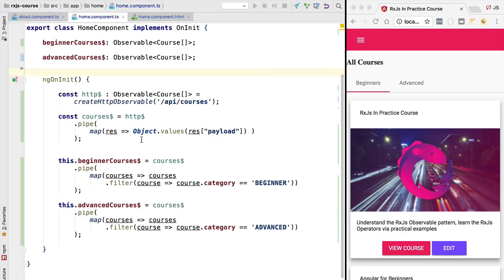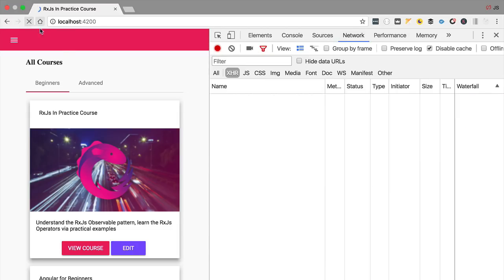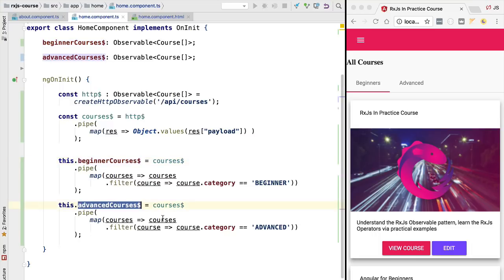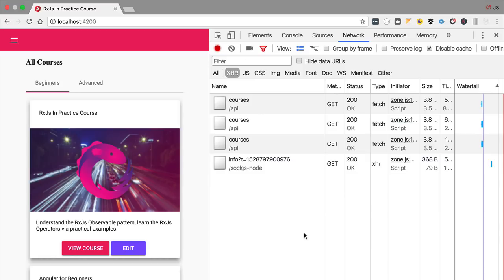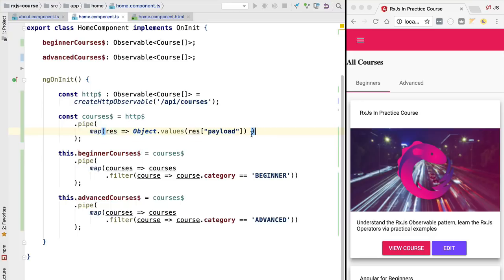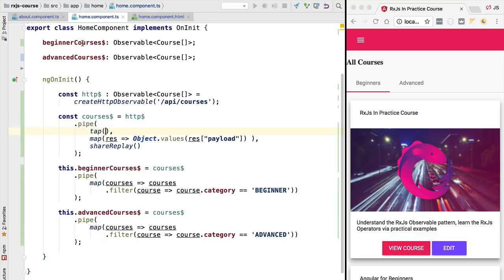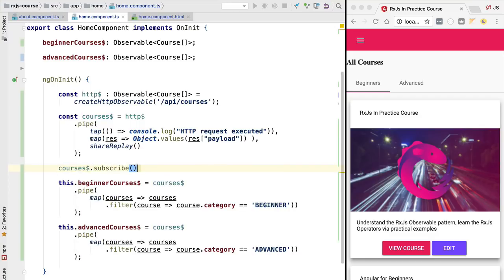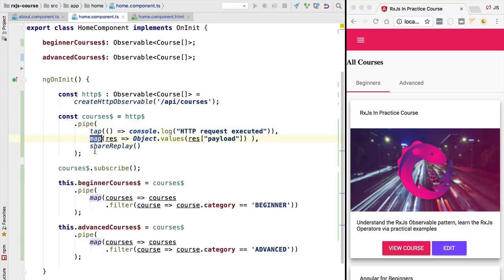💥 The RxJs shareReplay Operator - preventing duplicate HTTP requests